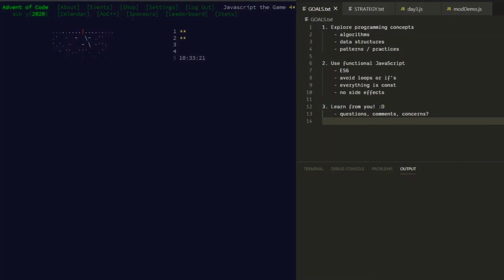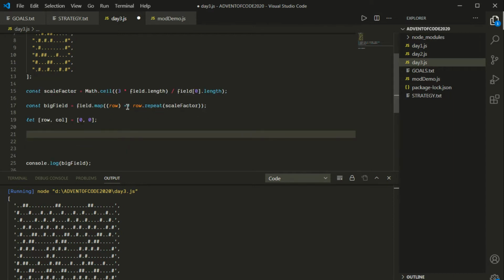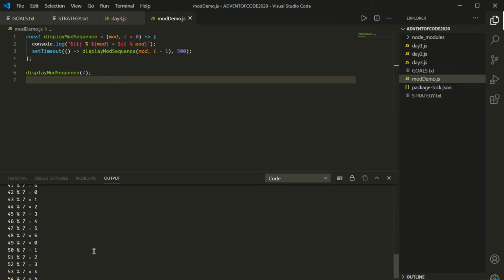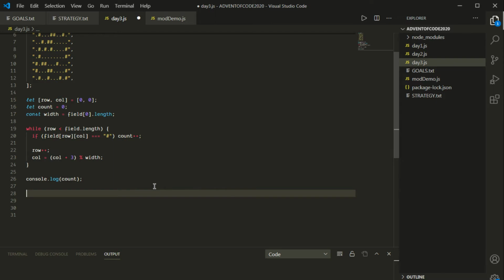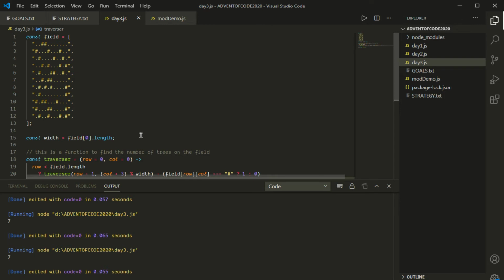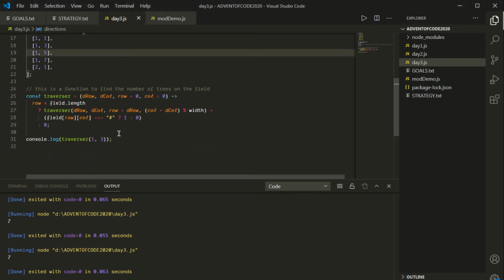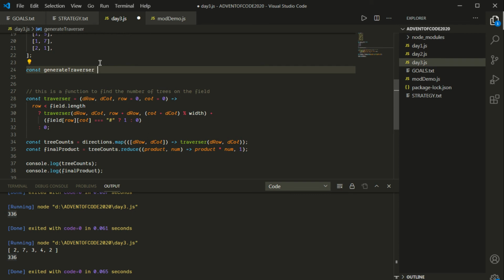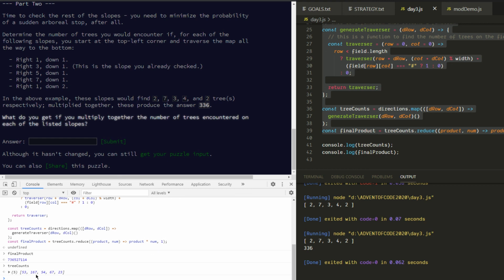Advent of Code 2020 Day 3 | Functional JavaScript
Remember, if you see a situation with cyclic repetition, think modulus (%)! We solve this challenge using a recursive function with constant space complexity.

Where can I find the code?

What's advent of code?
❤ it's an exciting annual event that offers fresh coding challenges for each day of December up to the 25th

What's functional JavaScript?
❤ JavaScript is a popular programming language, originally used for making websites
❤ functional programming is a paradigm in which everything is a function, values are never re-assigned, and functions have no side effects
❤ functional JavaScript isn't a special language; it's just JavaScript code that's been written to follow the functional programming paradigm

Remember to believe in yourself